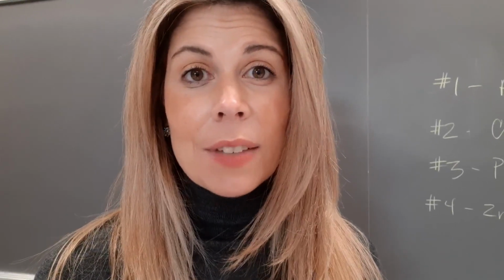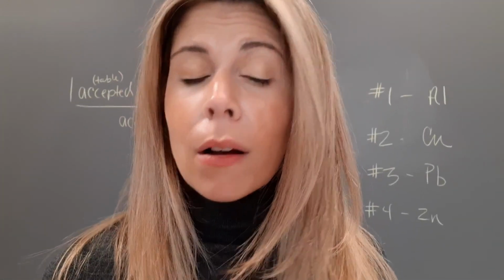Flipping the Lab: Specific Heat | Teacher Renewal - Episode 8 | MsRazz ChemClass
Unfortunately this year my AP chemistry students have very minimal lab experience.  One would think it would be really tough to teach all the preliminary lab skills they would have had in an in-person first year chemistry course.  That's where flipped learning is coming in handy!

You all know I'm a huge supporter of the flipped classroom, but not all teachers are ready for the time commitment associated with flipping their lessons.  If you're looking to dabble in the flipped classroom but don't want to dive right in - start flipping your labs!  Seriously!  Make a video discussing safety, describing the equipment, and demonstrating the technique.  You will be AMAZED how much time you shave off your pre-lab discussion because your students know exactly what to do.  Plus, as an added bonus, embed your video in EdPuzzle for an easy lab safety quiz!  Your students can spend quality time doing the lab and getting the help and support they need from you.

In this week's episode I will share how I flipped my specific heat of a metal lab as well as the modifications I made to encourage students to think critically about the data.

🛒AMAZON FAVORITES
🧪️CHEMISTRY TUTORING?
Razz Fan Mail:
Karen Randazzo